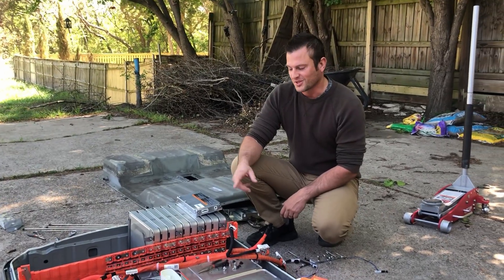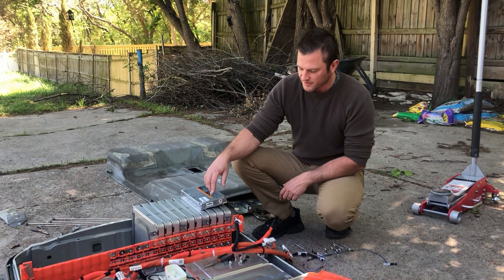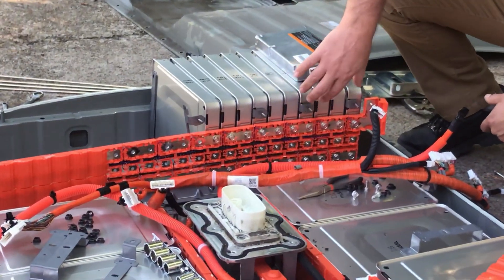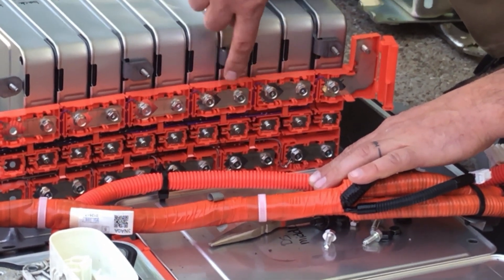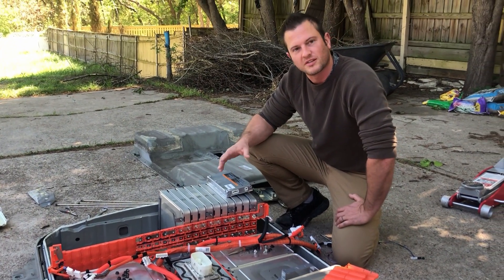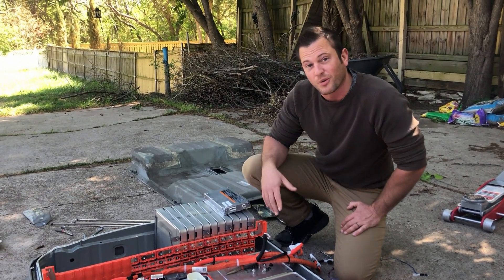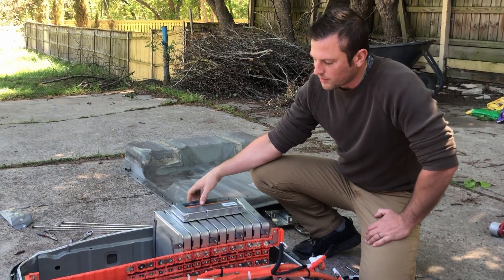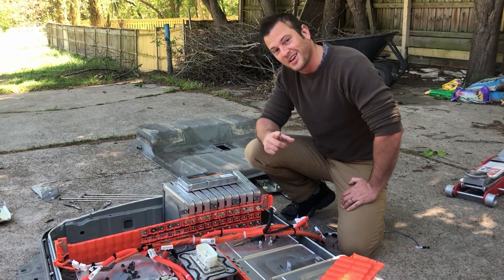400 volt 96s bms inside an EV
A little glance inside the 24kwh 2010 Nissan Leaf battery pack.  It's capacity has degraded to just over 10kwh.  This limits it's highway range to 35-40 miles, making it difficult to function as a vehicle but perfect for it's next intended use: stationary storage.